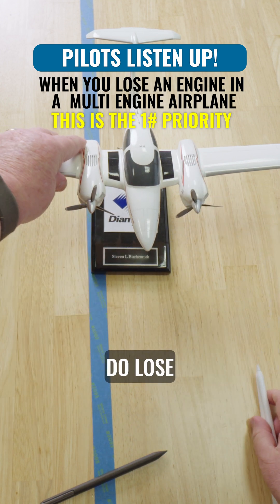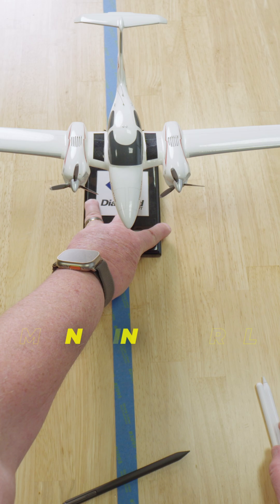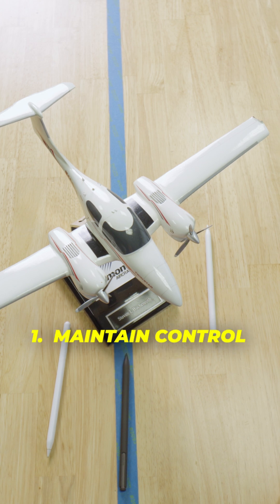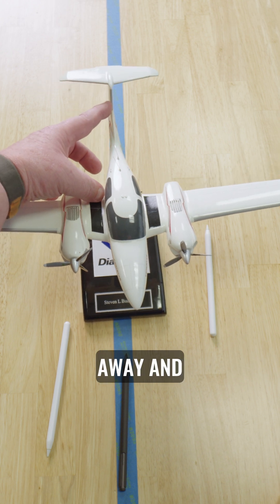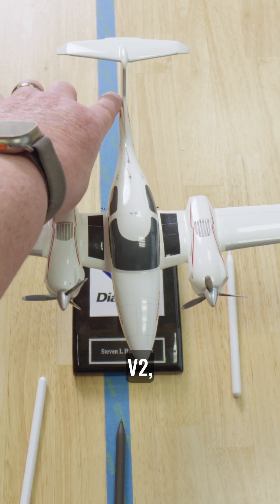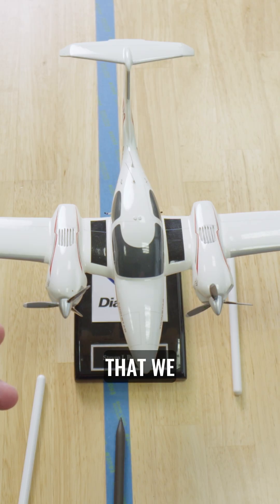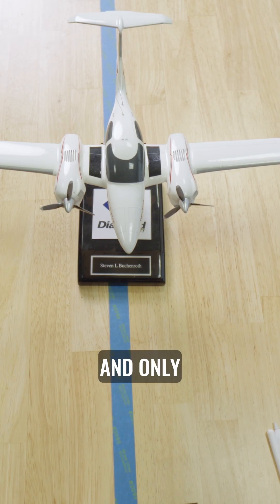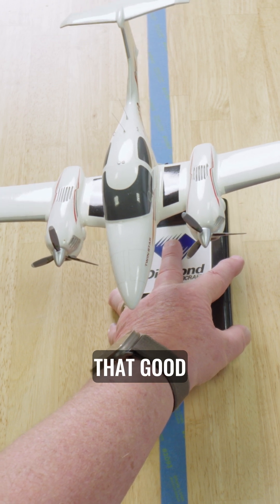How Pilots Use a Side Slip for Crosswind Landings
A side slip is one of the most practical tools a pilot can use to maintain centerline control during a crosswind landing. By lowering the upwind wing and applying opposite rudder, you align the aircraft’s longitudinal axis with the runway while preventing drift. This technique is essential for private pilot training, checkride preparation, and real-world flying where conditions are rarely calm. At Midwest Corporate Air, we break down aerodynamic concepts like this so students develop precise aircraft control and real confidence in the pattern.